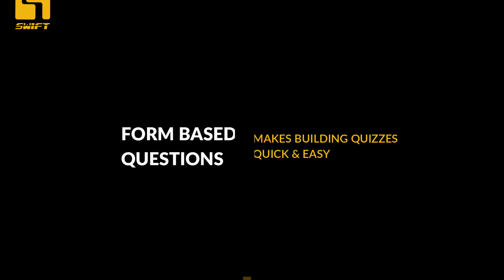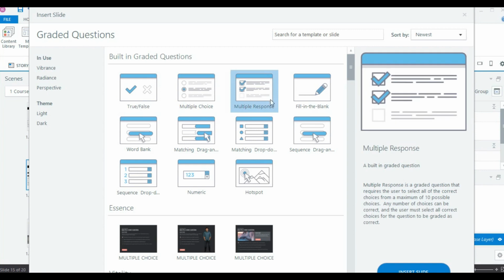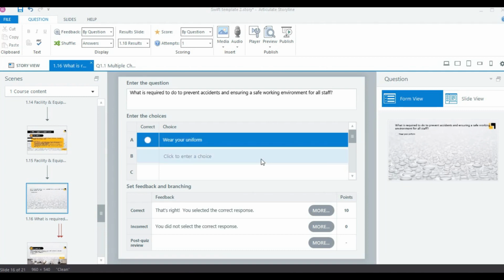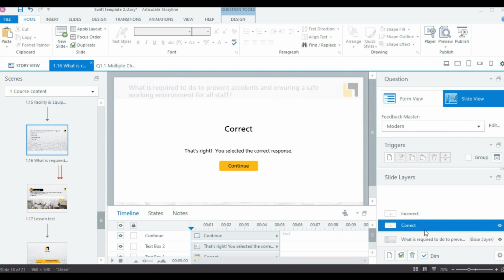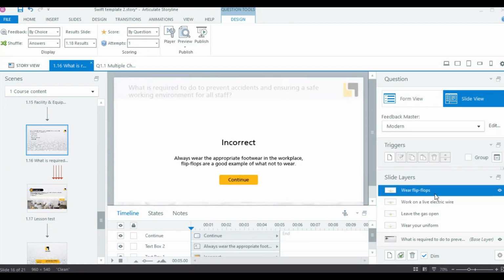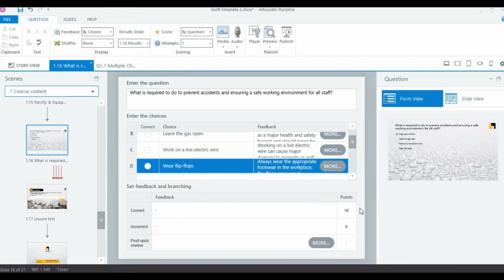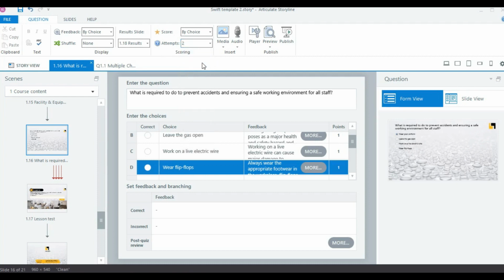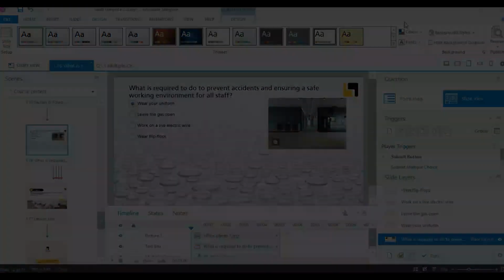Crafting Assessments with Ease: A Guide to Quizzing Features in Articulate Storyline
Unlock the full potential of assessment creation with Articulate Storyline's intuitive quizzing features! In this demonstration, we'll showcase the seamless process of crafting a simple yet effective multiple-choice question, empowering you to design assessments tailored to your unique learning objectives.

Discover the versatility and ease-of-use that Articulate Storyline offers, giving you the freedom to build assessments exactly how you envision them. From structuring questions to defining feedback, you'll learn how to create engaging and insightful quizzes that enhance the learning experience for your audience.

At Swift Learn, we're committed to providing you with the tools and knowledge you need to excel in eLearning design. and embark on a learning journey that's as dynamic and engaging as you are.